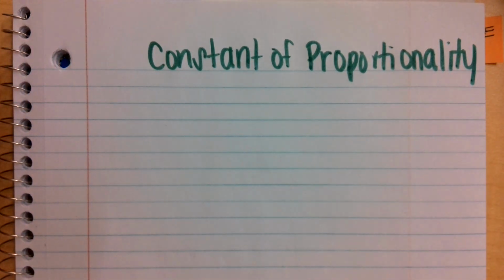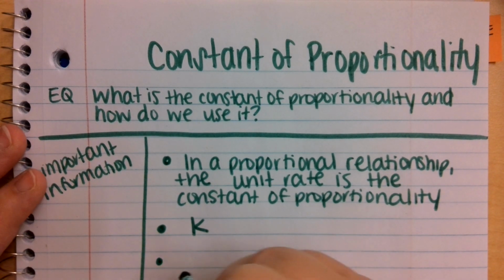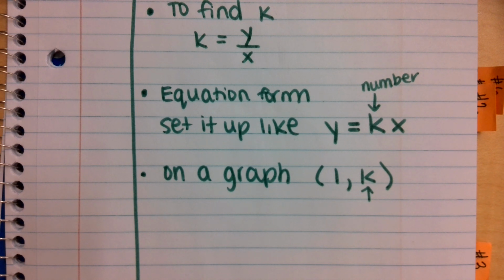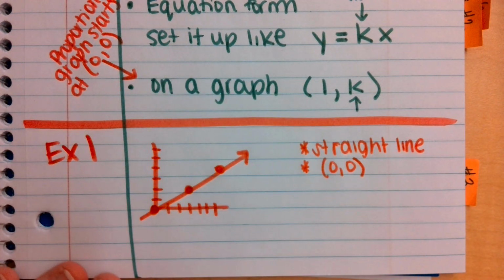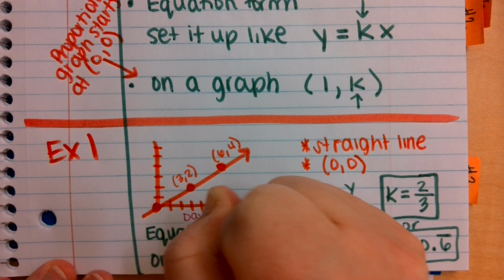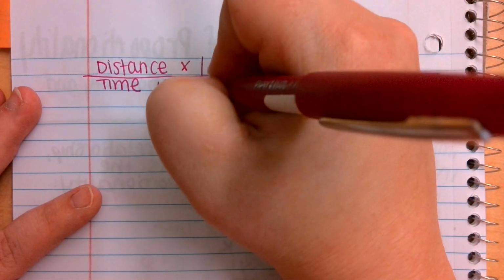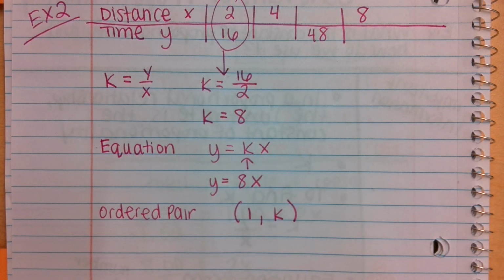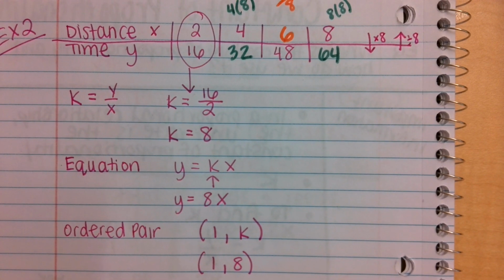Constant of Proportionality Notes